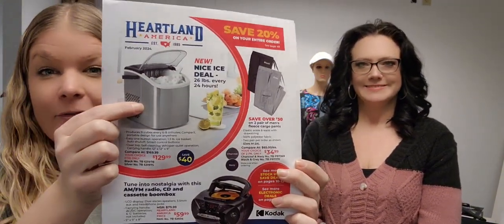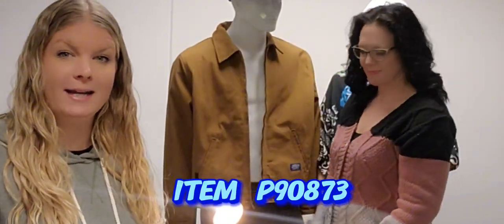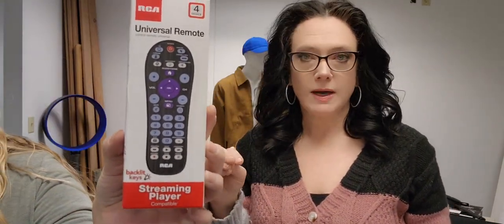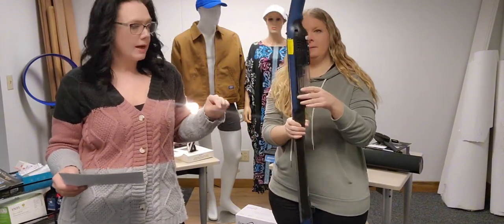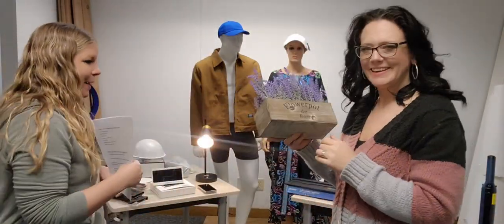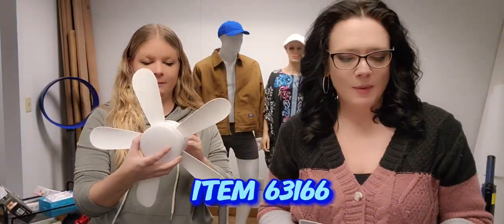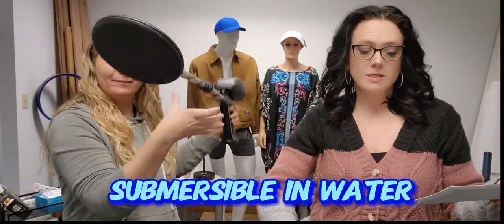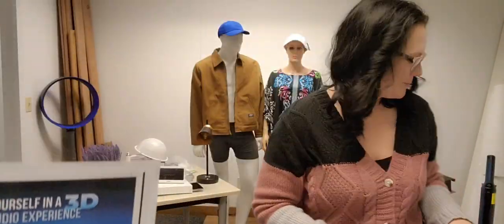The Nita & Tami Show: 7B Heartland America Catalog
Chapters
0:36 Faux Chenille Robe
0:54 Flannel Nightgown - 2 Pack
1:08 Women's Long Caftans - 2 Pack
1:38 Women's Wide-Leg Pants - 2 Pack
2:14 DHG Eisenhower Jacket
2:39 Men's Boxer Briefs - 9 Pack
3:03 Men's Leather Gloves - 2 Pack
3:19 Champion Cotton Hats - 4 Pack
3:47 Royal Electronic Typewriter
4:17 Jensen Wireless Keyboard & Mouse Set
4:37 RCA 4-Device Universal Remote
5:11 Apple 32GB iPad 8 Tablet Computer
5:47 Supersonic 15.6" AC/DC HDTV with DVD
6:08 Granite Stone Piezano Pizza Oven
6:52 Shark 3-in-1 Wand Stick Vacuum
7:37 Vacutrim Rechargeable Trimmer
8:08 Cordless Water Pick & Flosser
8:46 Lavender Plant Tray
9:14 Desk Lamp with Wireless Charging
9:49 Auto Joe Hybrid Tire Inflator
10:43 TempPro Weather Station
11:25 LED Socket Fan Light
12:13 Therapure Small Space Air Purifier
13:20 Barska Pro Edition Metal Detector
14:31  BlackWolf Sonic Scrubber
15:10 28" Compact TV Sound Bar